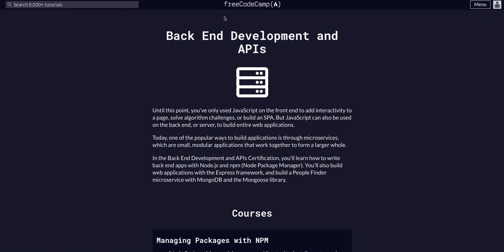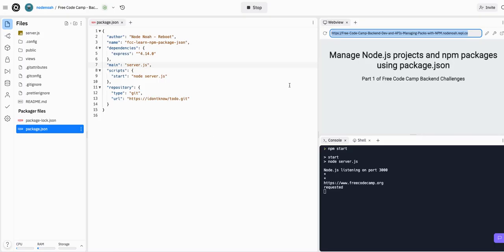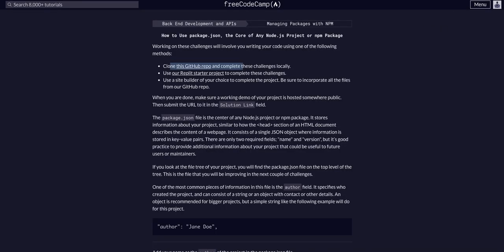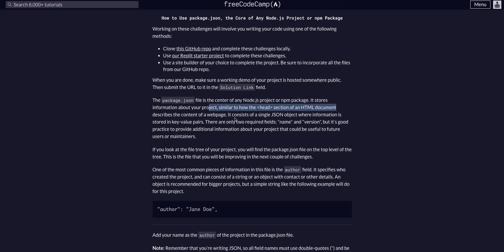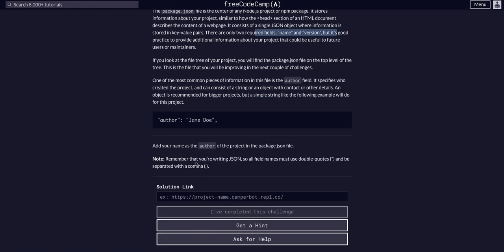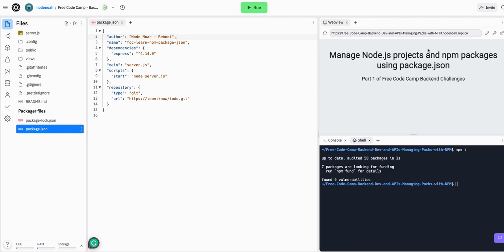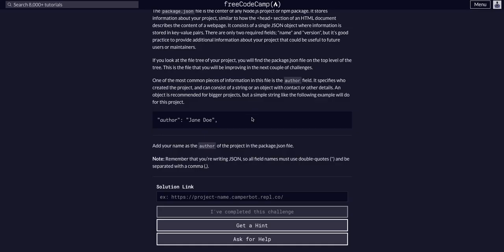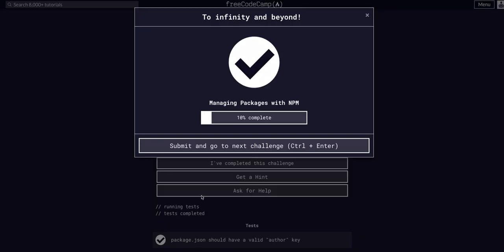01. How to Use package.json, the Core of Any Node.js Project - FreeCodeCamp Help -Backend Dev & APIs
To assist you if you get stuck, and breakdown core concepts the material is trying to convey.

FreeCodeCamp - Backend Development and APIs Course
Managing Packages with NPM Subcourse
Challenge 01. How to Use package.json, the Core of Any Node.js Project